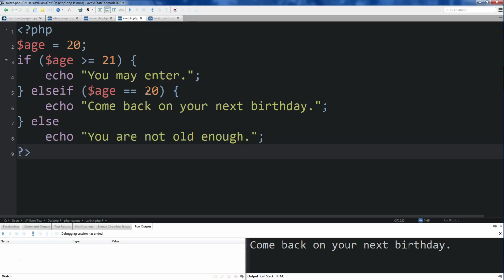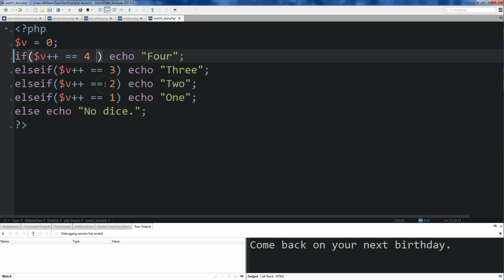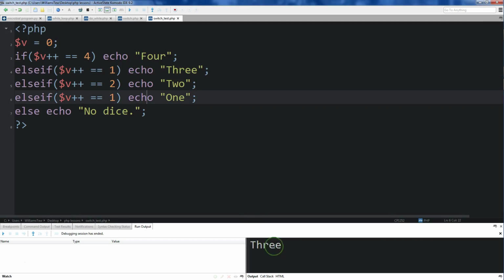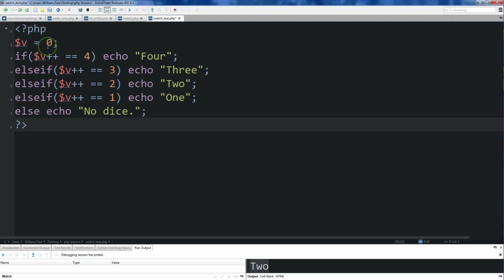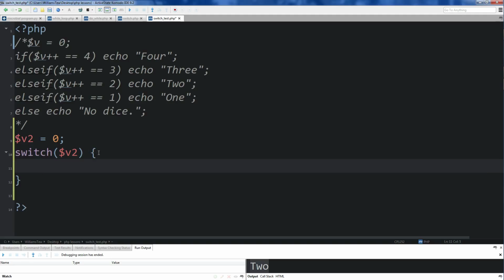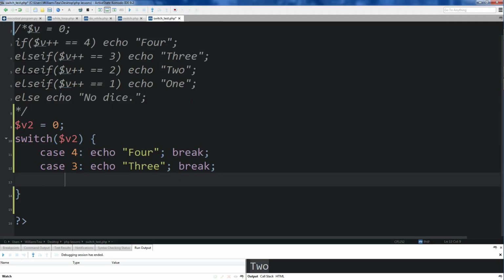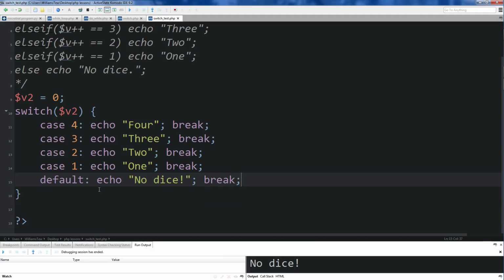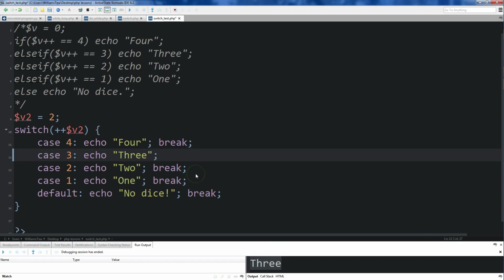Learn PHP - PHP Programming Tutorial - 16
Learn PHP: The Beginner Guide - PHP Switch
(You will get an email when the book is on Free Promotion)

Teacher: Jake Day Williams

Can't Wait for the book to be Free?

★☆★ Time Stamps ★☆★